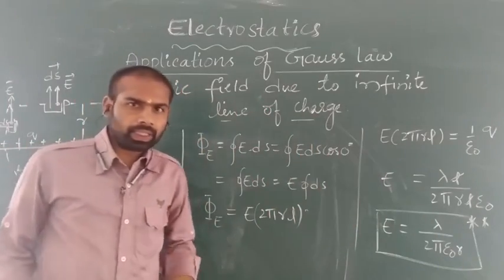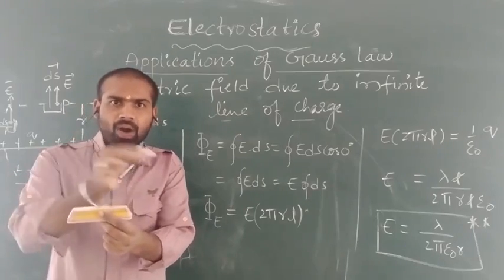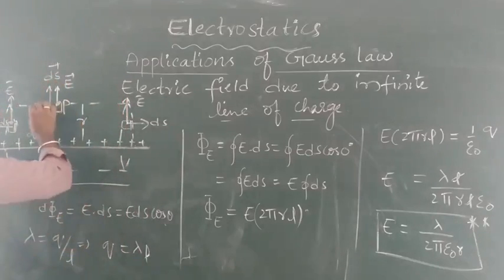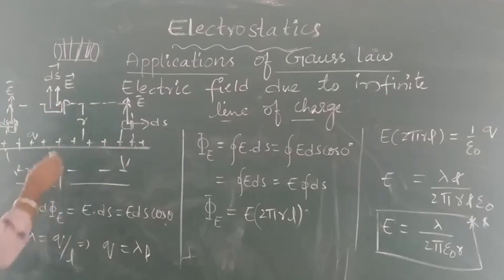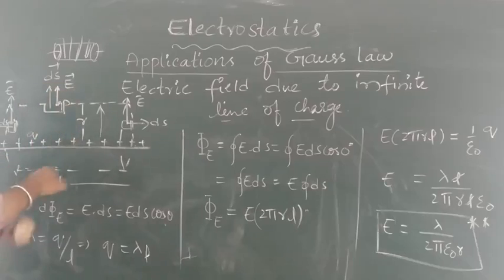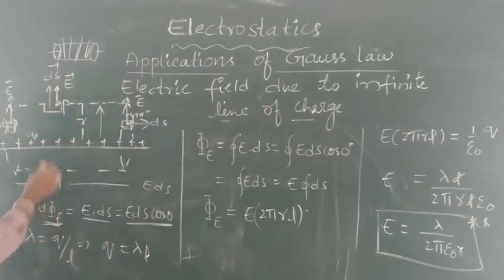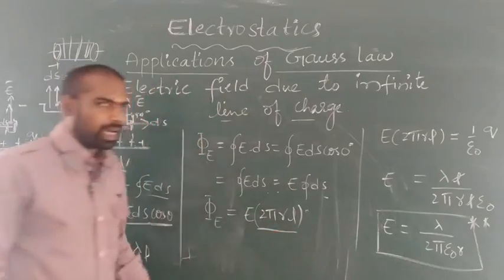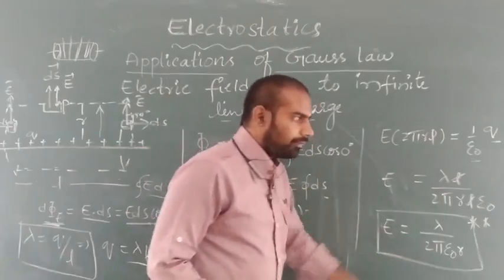Electric field due to infinite line of charge